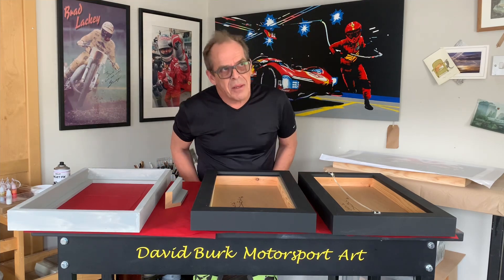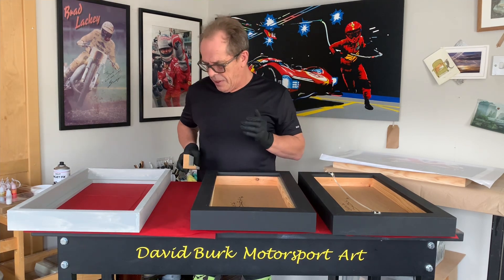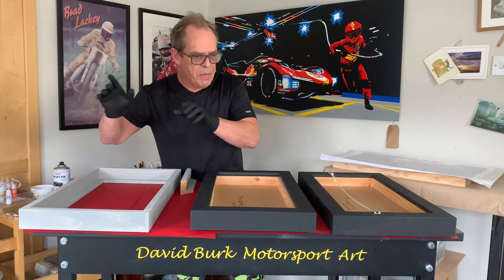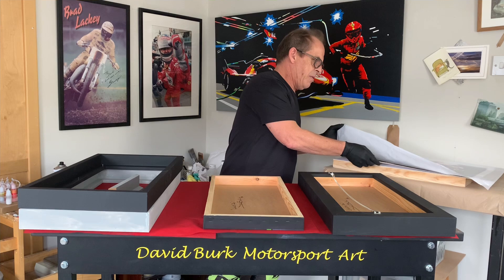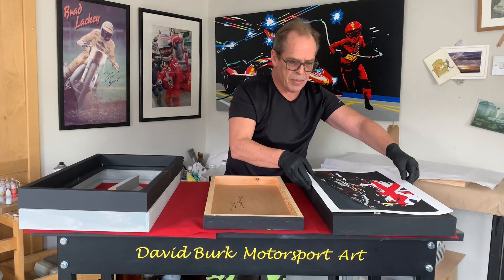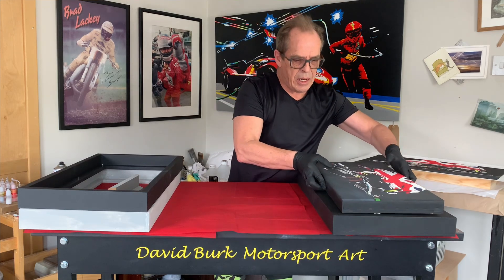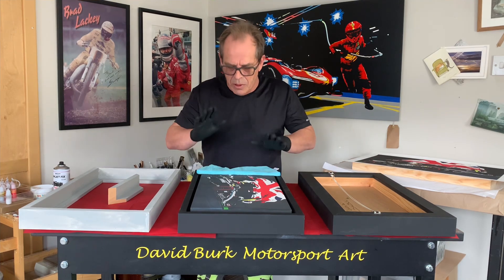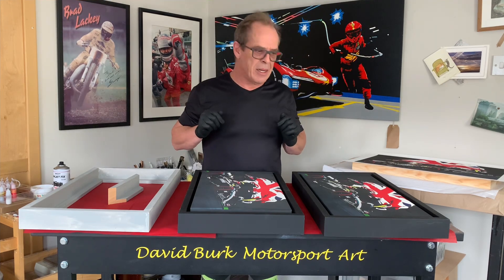"Lewis '24" - Lewis Hamilton F1 Silverstone Art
Briefly showing you how I make my limited edition framed prints.
Fine art giclee prints mounted and set into hand made, hand painted floating frames.